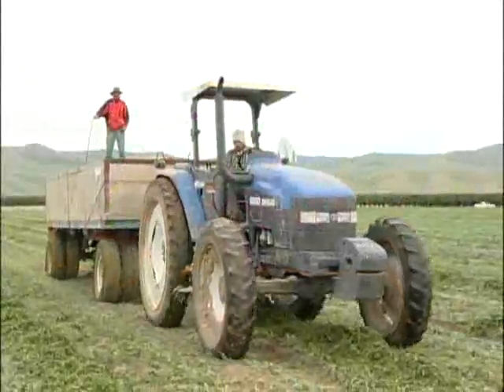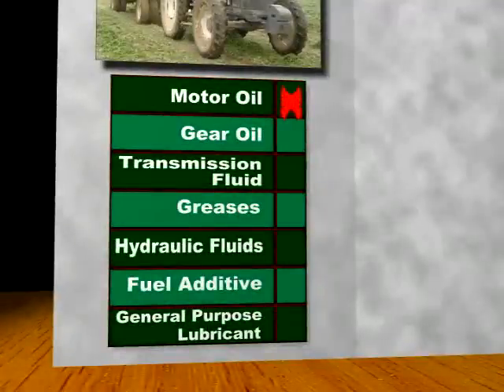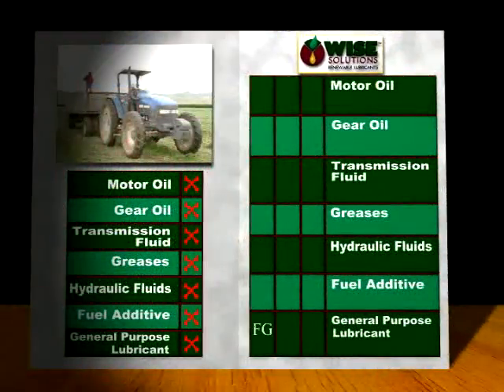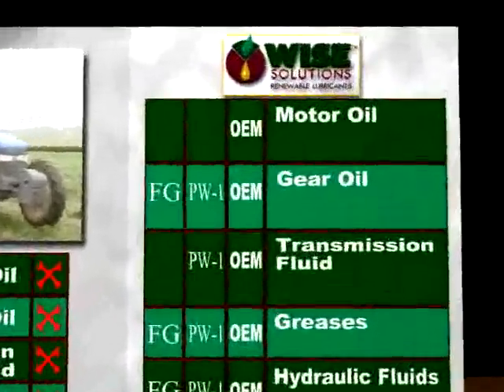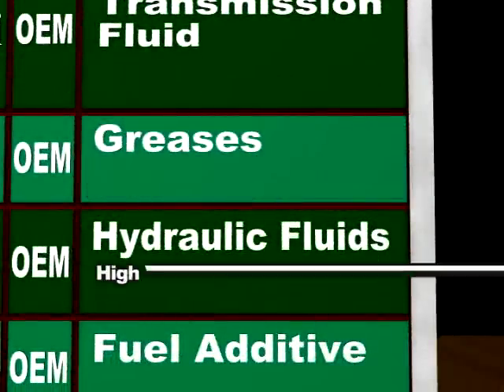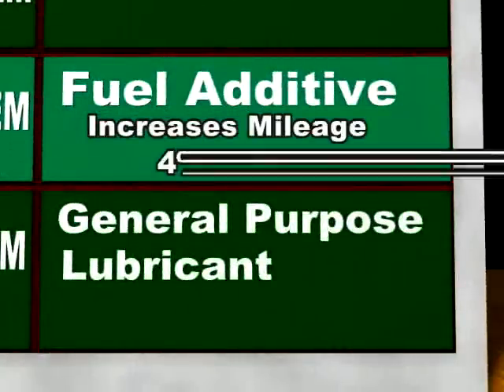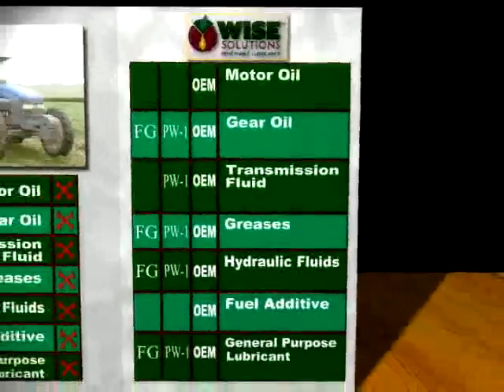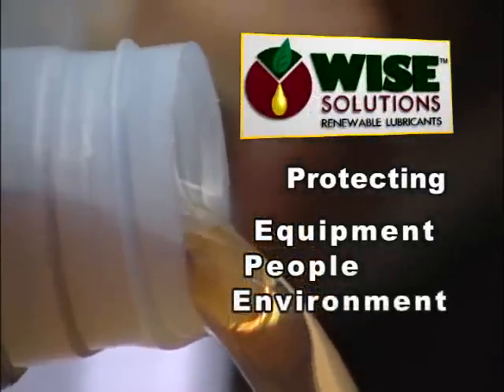WISE Solutions Performance Biolubricants: Petroleum Products in a Tractor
WISE has the answer for almost all machinery involved in the food industry. High performance bio-lubricants are the alternative to toxic petroleum products.